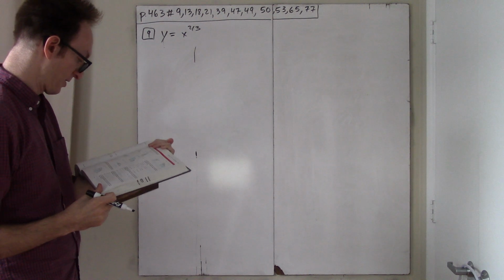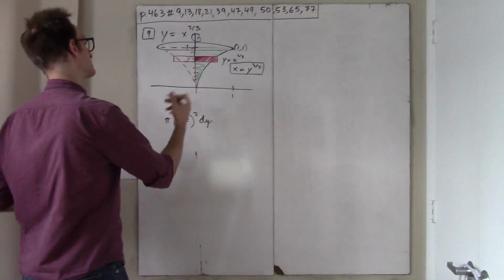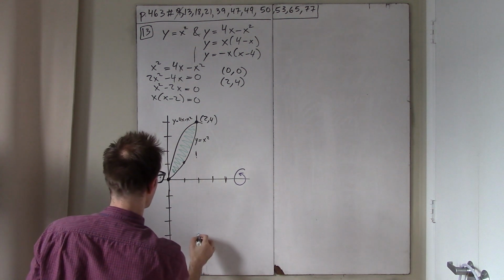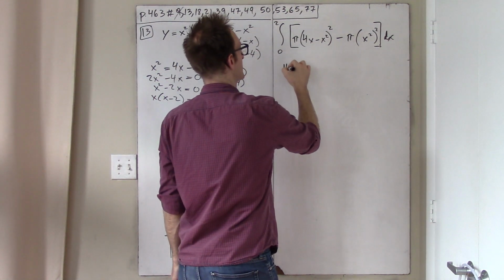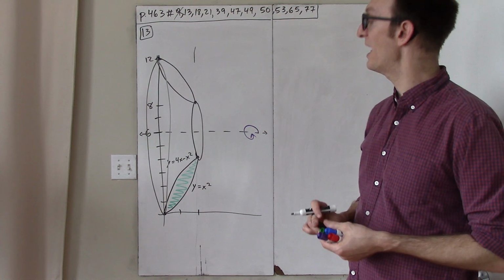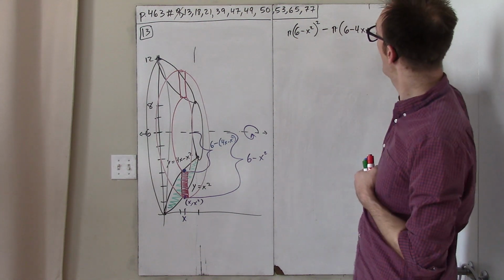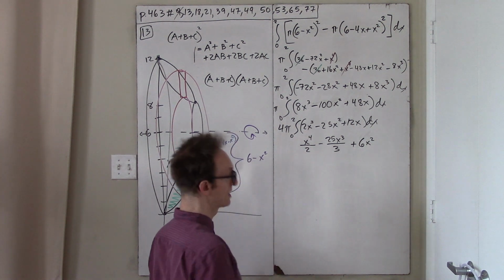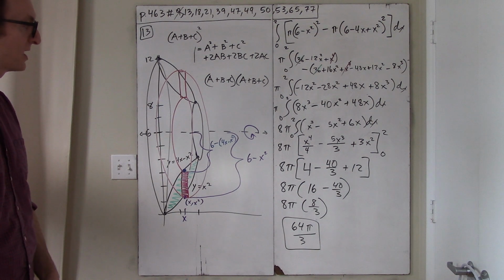Analysis 1A - Going over HW on Volume by Discs & Washers - Part 1 of 4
Analysis 1A - Rose - MBHS - Blair - Going over the HW on Volume by Method of Discs & Washers - p. 463 #9, 13, 18, 21, 39, 47, 49, 50, 53, 65, 77 - 06/06/2020 - Part 1 of 4